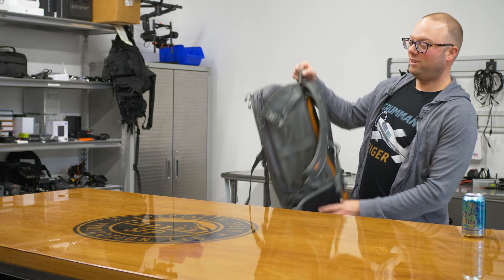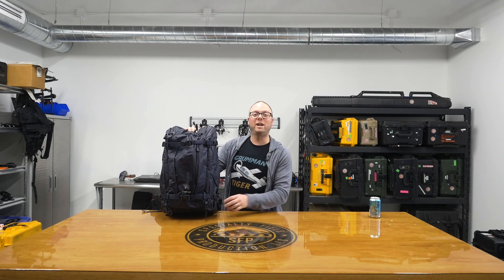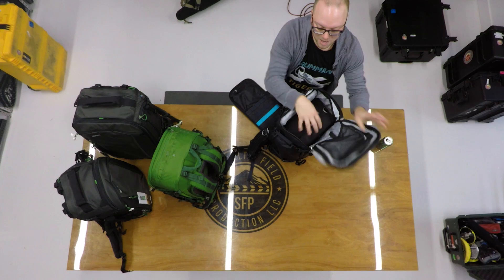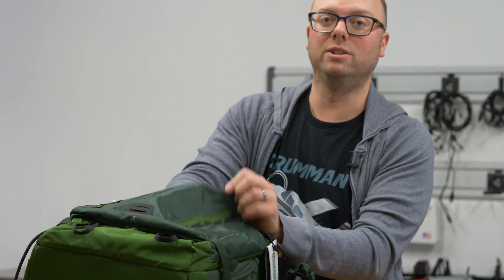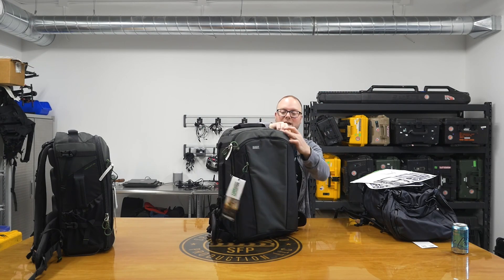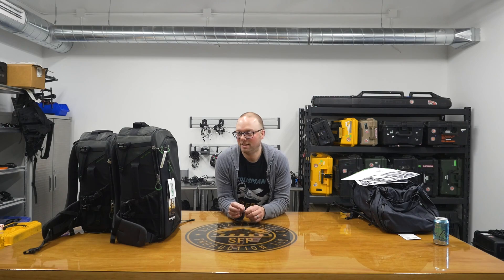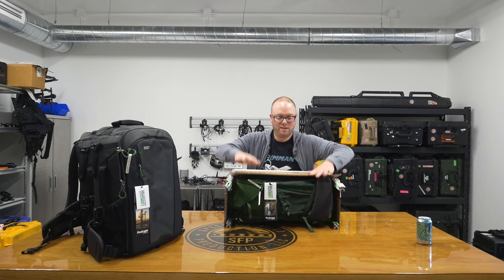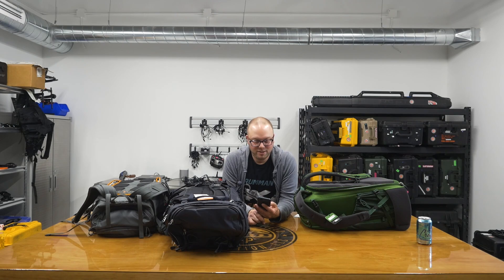Photo Backpack Review - Part 2 - Lowepro VS. Mindshift VS. F-Stop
My Lowepro Whistler 450AW broke, and I had to replace it on the double. We're back reviewing camera/cinema backpacks, and trying to find the best option. What bag carries the most, and still fits in a Embraer carry-on bin?